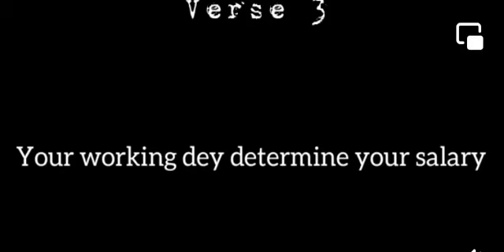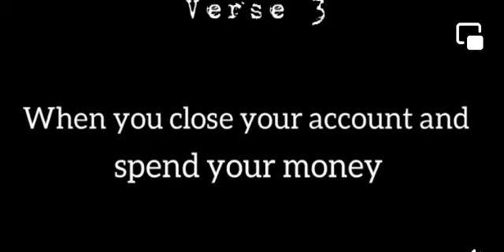Fancy Gadam Ego Over You lyrics